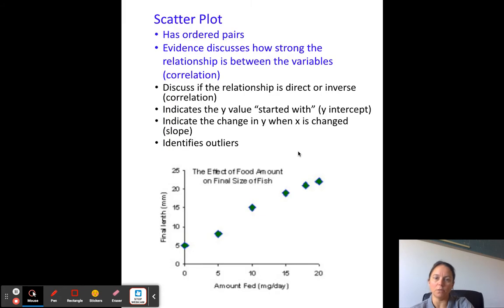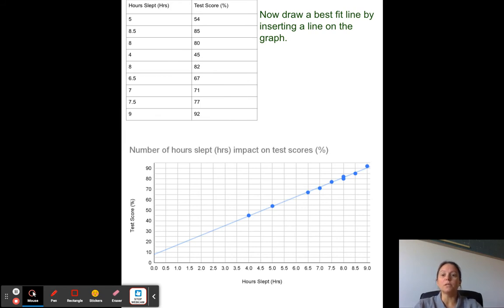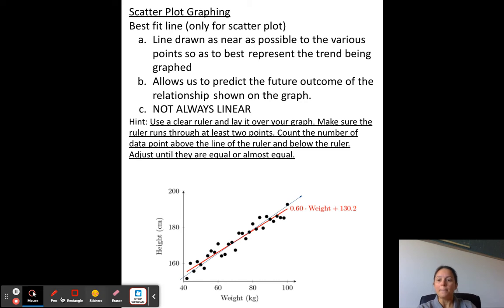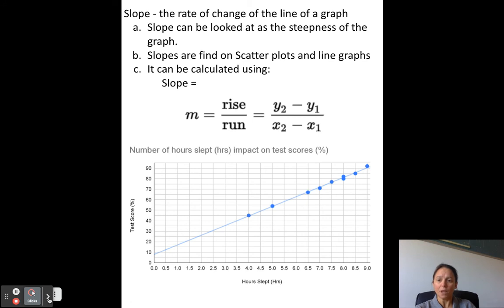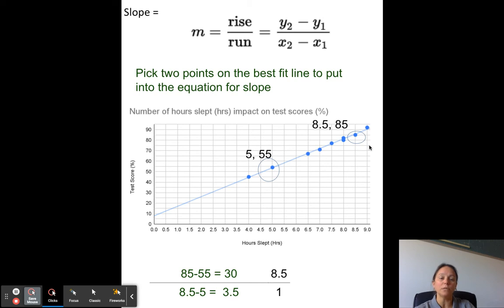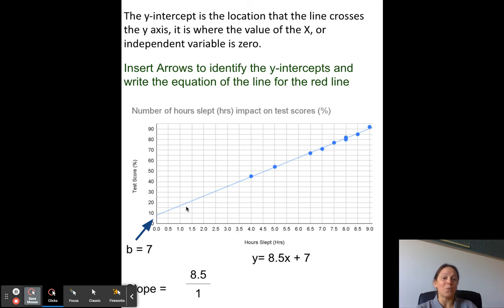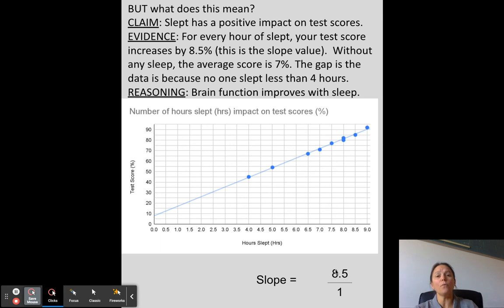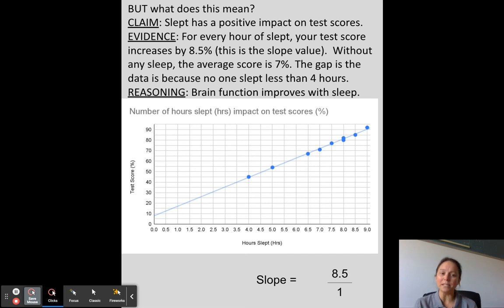Understanding Scatter Plots